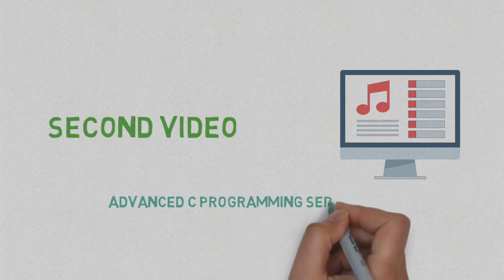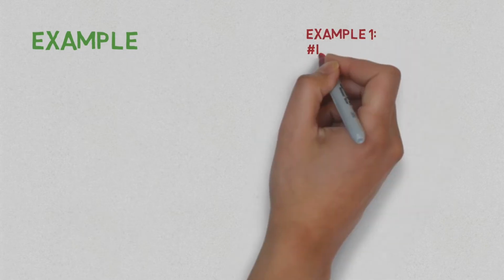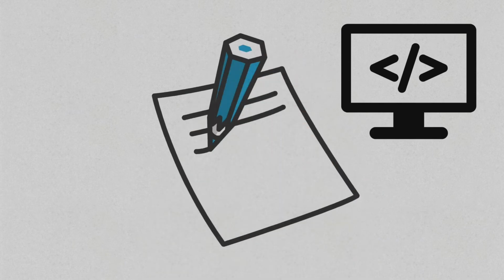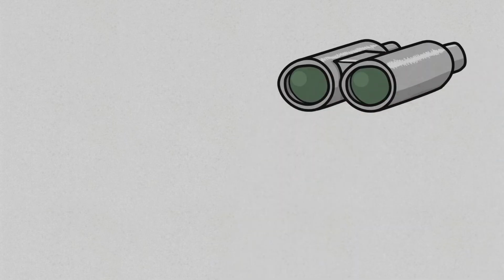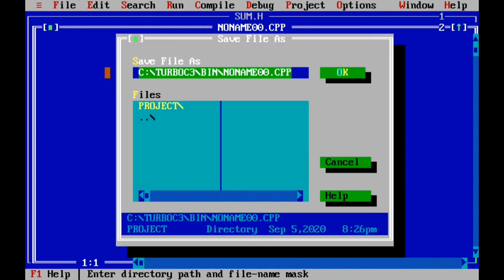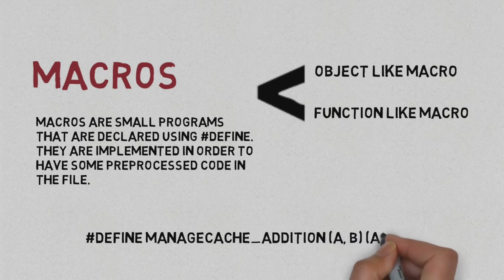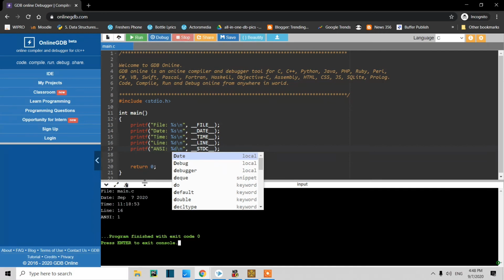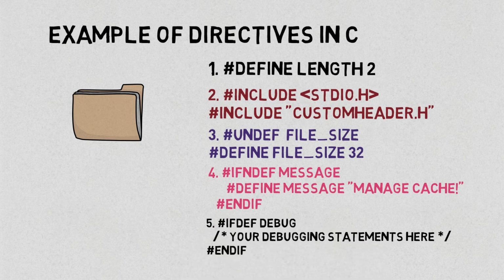Basic Structure of C Program | # and ## Operators in C | Macro, and Directives in C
This is the second video of the playlist - Advanced C Programming Series
1. The basic structure of C Program
2. Header Section of C in detail
3. Why is the .h extension used in header files?
4. What is Stringize Operator? Why is # used while including a library in C
5. How big is a C Program exactly?
6. Example of Stringize operator
7. What is ## operator in C? What is the Tokenize operator in C? Example of Tokenize operator
8. 2 Types of Libraries in C.
9. What are standard libraries in C?
10. What are user-defined libraries in C?
11. How to create your own header file using C?
12. List of 30 header files and 11 directives in C.
13. What are Macros?
14. Two types of Macros in C.
15. What is Object Like Macro?
16. What is Function Like Macro?
17. Example of Macro.
18. Default Macros in C
19. Example of Directives in C